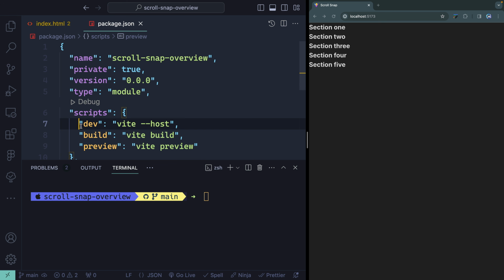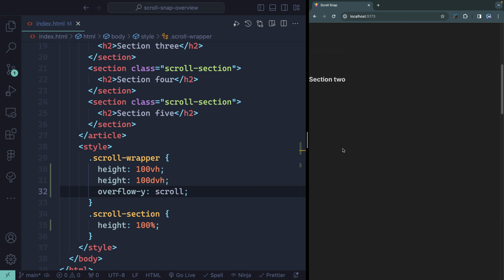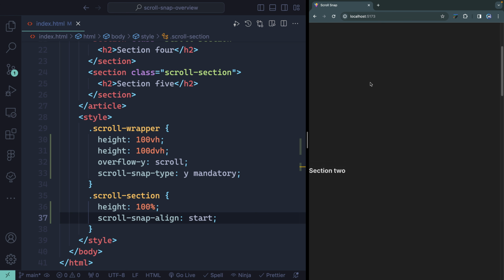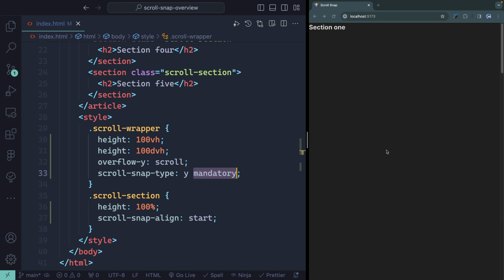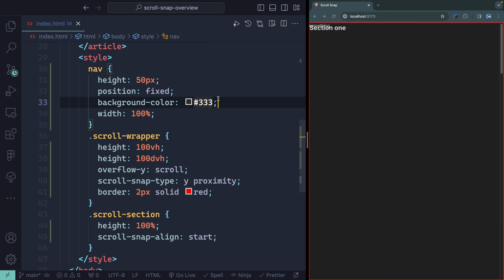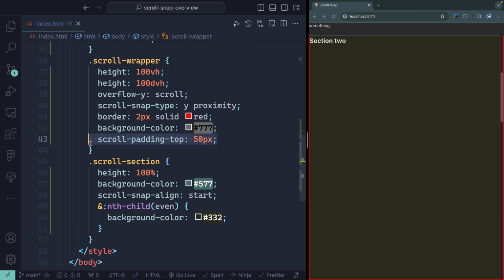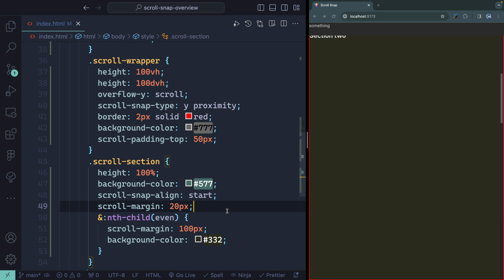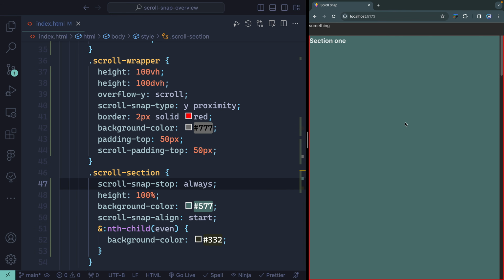Full-Page Snap Sections in CSS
Scroll snapping can improve the UX of a site if it’s done correctly. Here’s a quick 10-minute overview that covers all the key concepts you’ll need to understand to implement it properly.